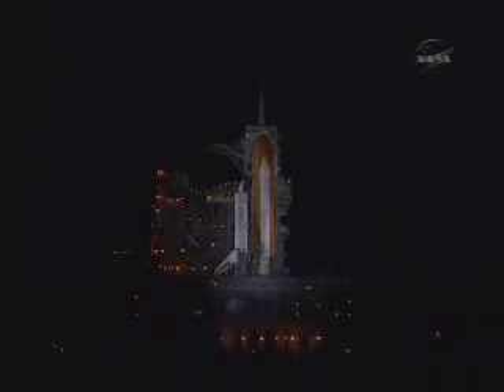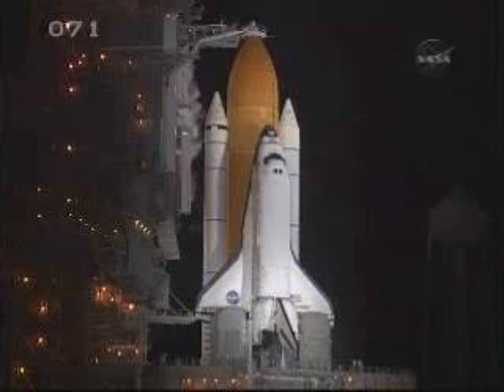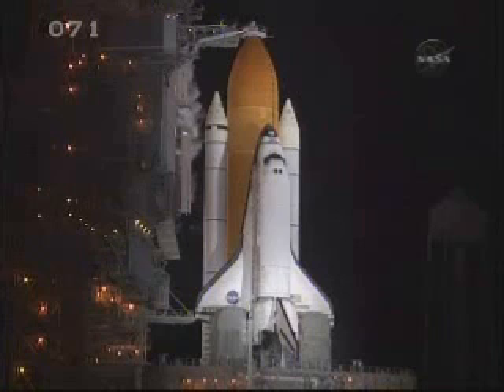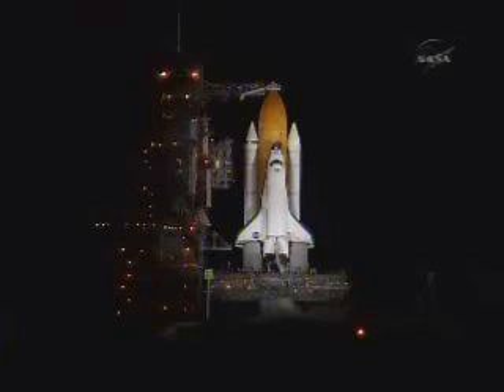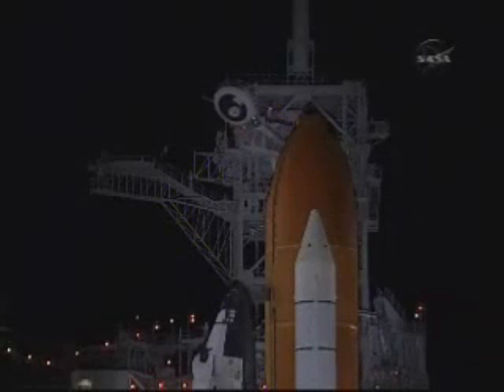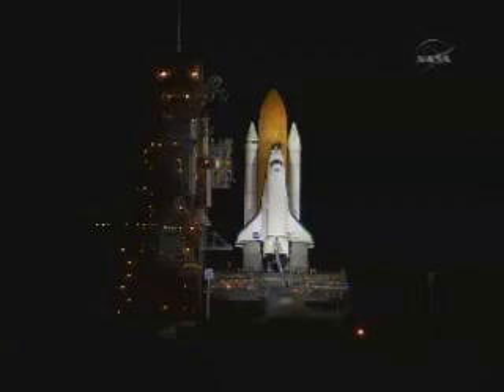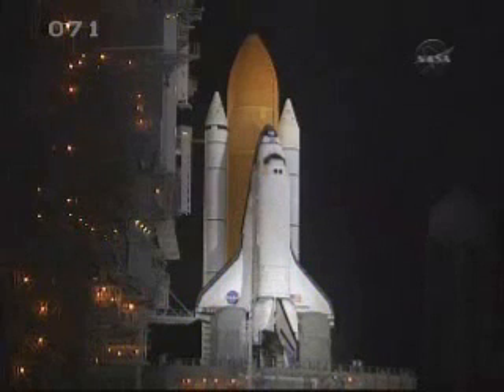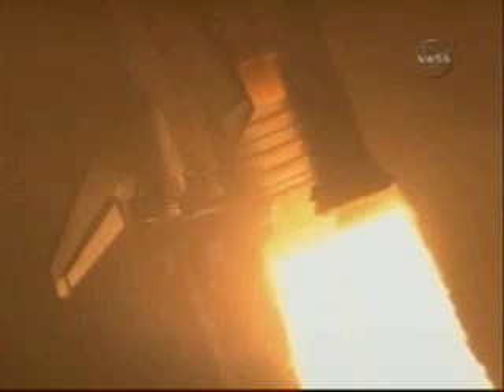PTV - STS 128 Shuttle Discovery Launch - 28 August, 2009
Watch as on the August 28, 11:59 EST, the 25th birthday of Discovery launches from Earth on its voyage to meet up with the International Space Station.
PTV by Errol Coder